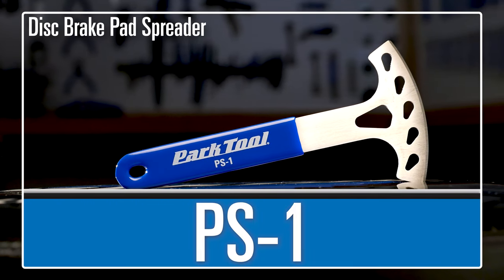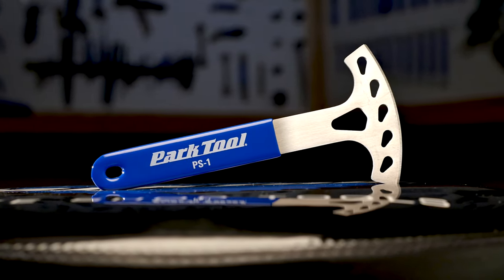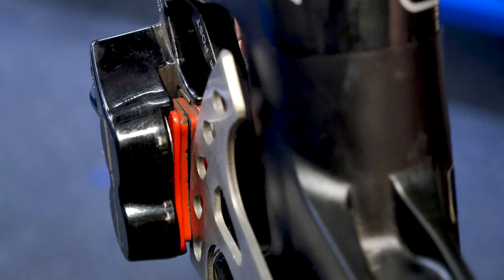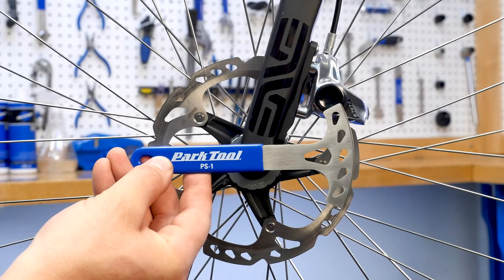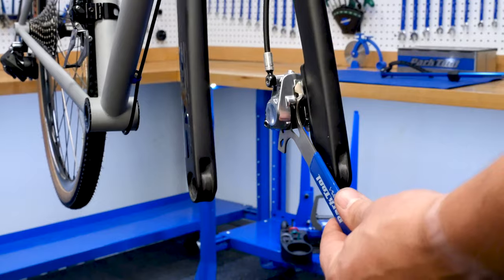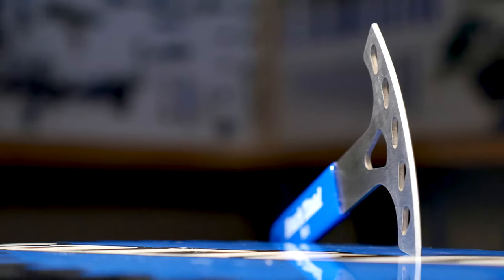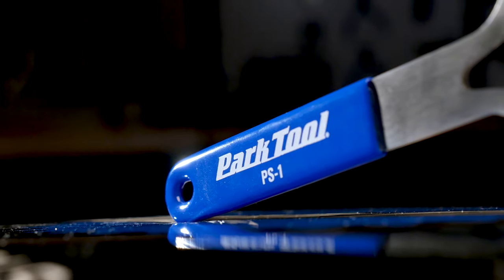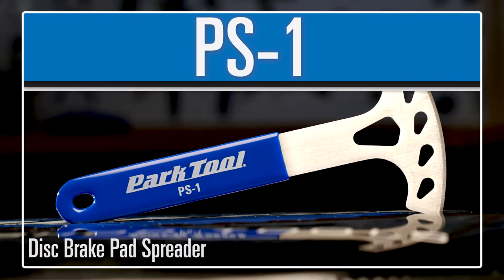PS-1 Disc Brake Pad Spreader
A must-have tool for any rider or mechanic who services hydraulic brakes. The PS-1 Pad Spreader features a tapered edge designed to drive apart and reset hydraulic bicycle brake pads that may have been accidentally engaged. The head of the PS-1 mimics a section of disc brake rotor, with strong stainless steel construction and a long, vinyl-dipped handle for leverage and comfort. The PS-1 can also be used as a temporary stand-in for the rotor when testing or servicing the hydraulic system, negating the need to repeatedly remove and install the wheel.

• Length: 162 mm (6.4")